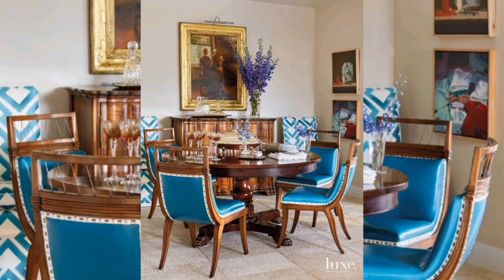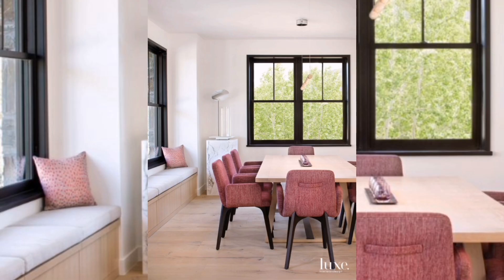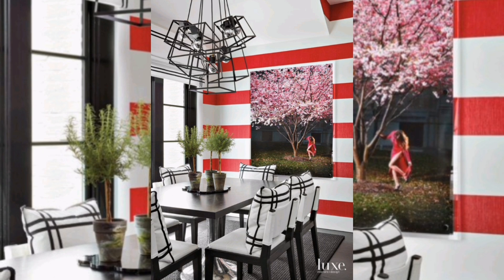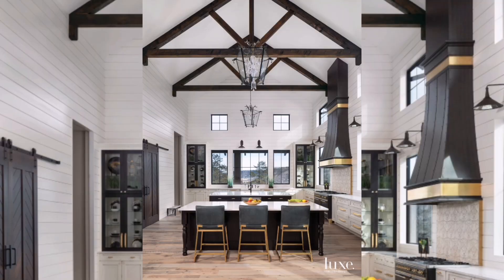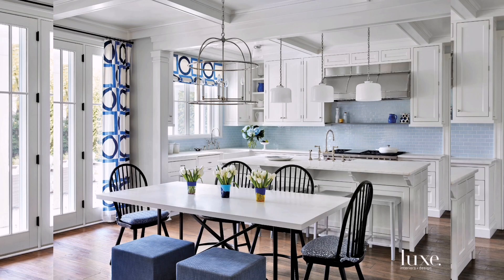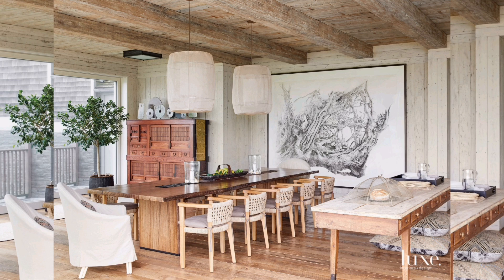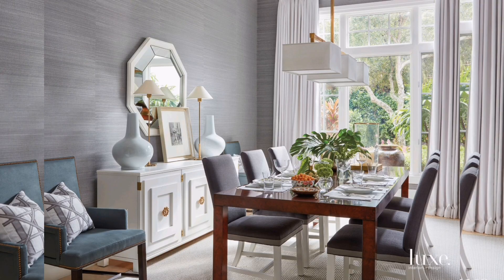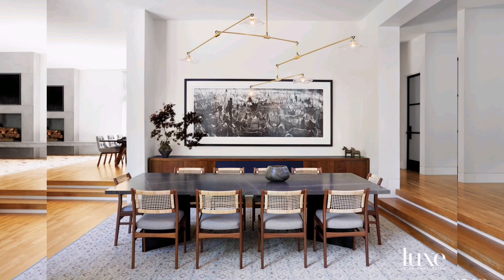"Dining Room Divinity: Unveiling the Secrets of Stylish Spaces."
Welcome to a world of divine dining experiences with our secrets to creating stylish dining spaces! In this video, we uncover the elements that transform a dining room into a masterpiece of modern elegance. From design tricks to must-have elements, join us on a journey to elevate your dining experience and impress your guests with a space that speaks your style. 🌟